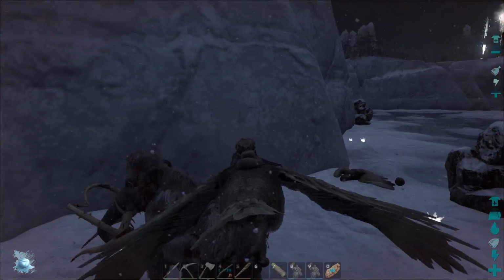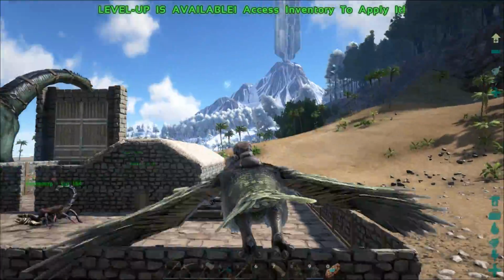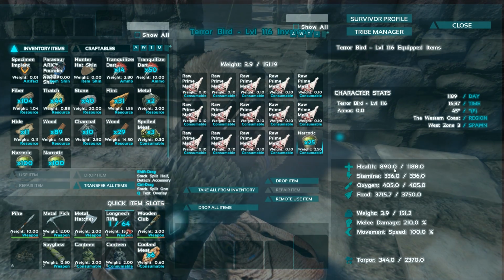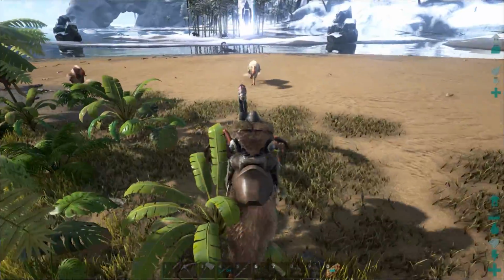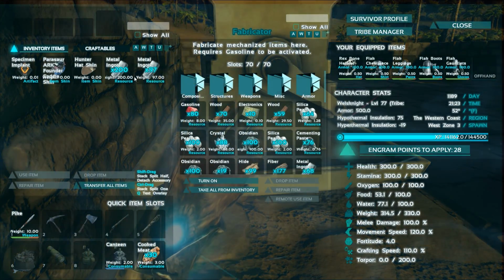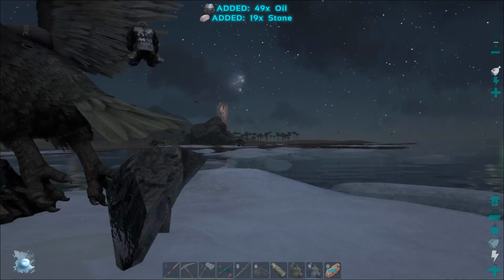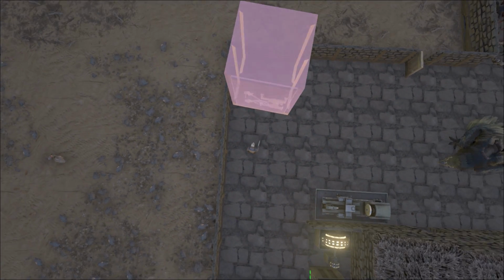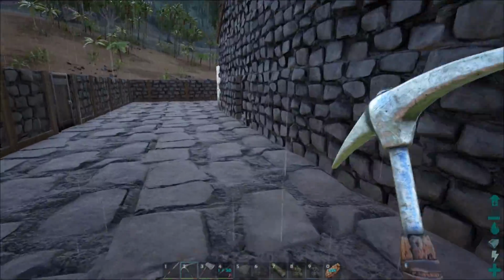ARK: Pooping Evolved - Ep. 15: Terror Bird and Vaults!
Welcome to ARK: Survival Evolved on the Pooping Evolved server! This is Season 3 (Tribes) for the server, but it's my first season. Let's play ARK!